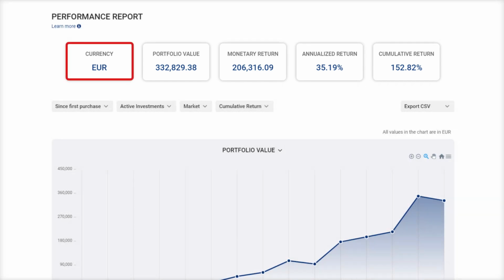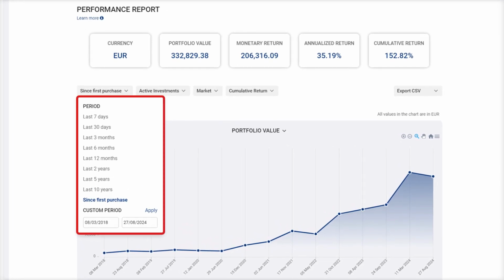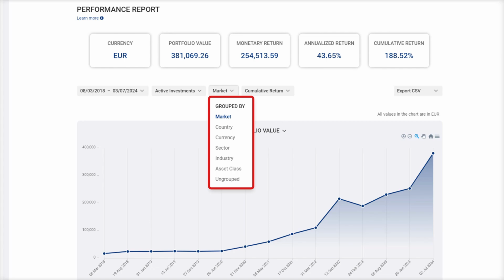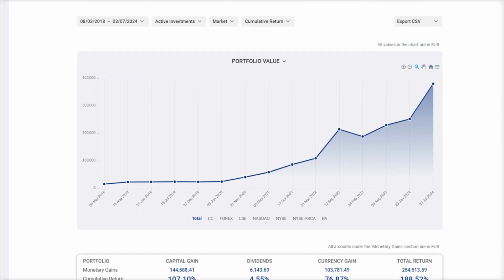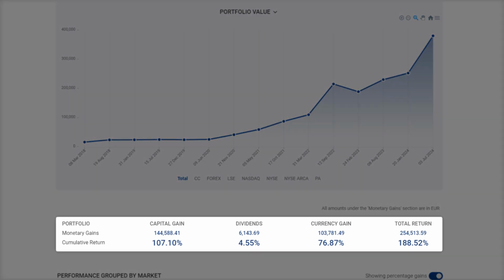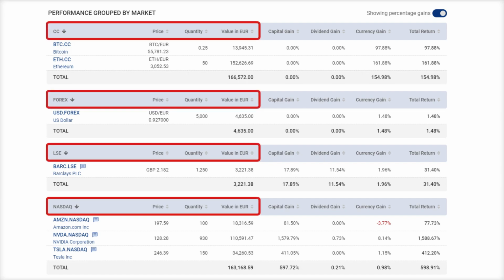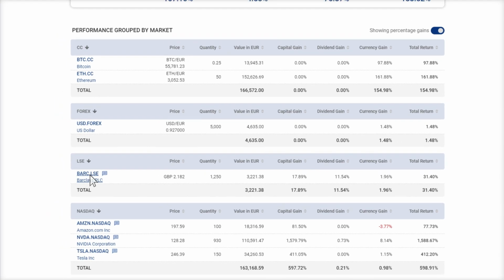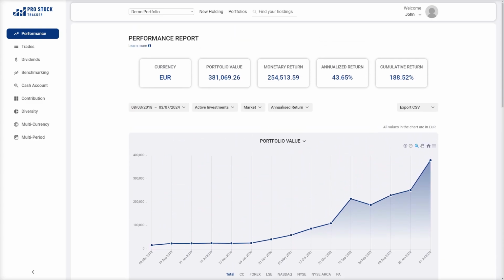How to Use the Performance Report | Pro Stock Tracker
In this tutorial, learn how to leverage Pro Stock Tracker's Performance Report for an in-depth analysis of your portfolio. Discover how to filter and customize the report to view your portfolio’s performance over any selected time frame. With flexible options, such as grouping by market, country, currency, sector, industry, or asset class, and the ability to analyze your returns in both monetary and percentage terms, this tool provides unparalleled insights into your portfolio returns, including capital gains, dividend income, and currency impacts.

You can choose how to view your percentage gains by selecting 'Annualized Return' to see compounded annualized percentages or 'Cumulative Return' for the total percentage over the selected period. Additionally, you can filter your positions by 'Total Investments' — which includes all shares held during the period, including those that were sold — or 'Active Investments,' which focuses only on shares that are still in your portfolio at the end of the period.

This report enables you to quickly identify key trends, assess the overall performance of your investments, and refine your strategy based on detailed insights. With a clear breakdown of your total returns, you can make more informed decisions and better align your portfolio with your financial goals.

0:04 What is the Performance Report in Pro Stock Tracker?
0:20 What are the 5 tabs at the top of the report?
0:52 How do I filter the Performance Report by date range?
1:04 What is the difference between Total Investments and Active Investments?
1:21 How do I group my holdings in the Performance Report?
1:30 How do I choose between Annualized and Cumulative Return views?
1:50 How do I download report data as a CSV file in the Performance Report?
1:56 How do I use the chart to visualize portfolio value and performance?
2:08 How do I view investment metrics in the chart for specific groups?
2:15 What is the Portfolio Performance Overview section?
2:41 How can I switch between monetary and percentage views of portfolio performance?
2:45 How do I view detailed information about individual holdings and groups in the Performance Report?
3:06 What does the message icon mean next to a holding, and what actions do I need to take?

- How to filter and customize the Performance Report based on time frame, grouping, active vs total investments, annual vs cumulative returns, and more.
- How to view and analyze your returns, including capital gains, dividend gains, and currency impacts.
- How to visualize your portfolio’s performance over time using interactive charts and detailed tables.